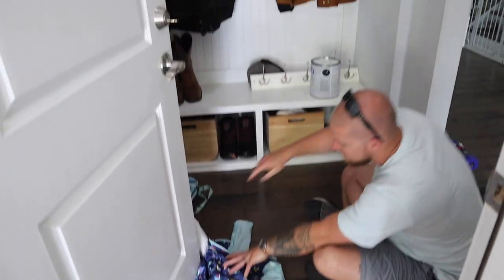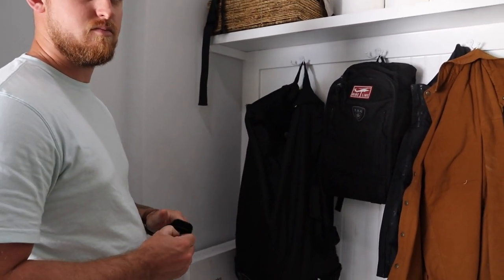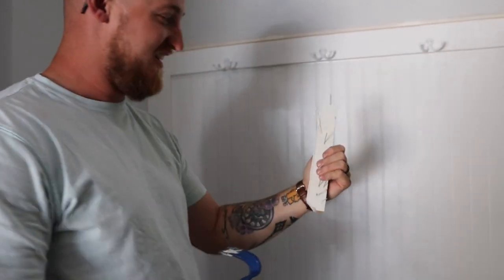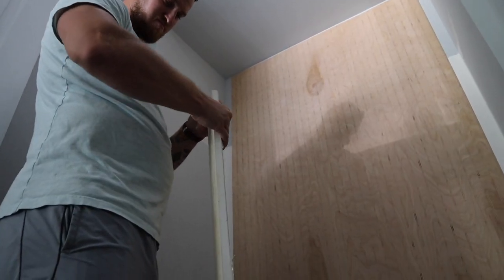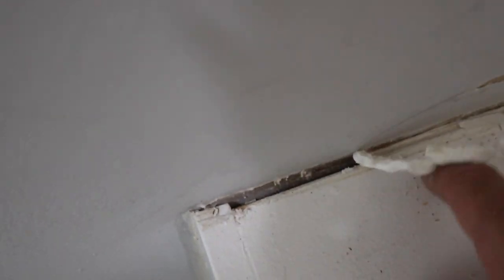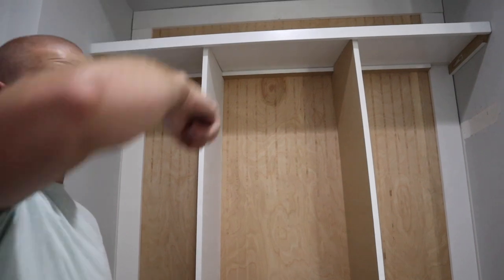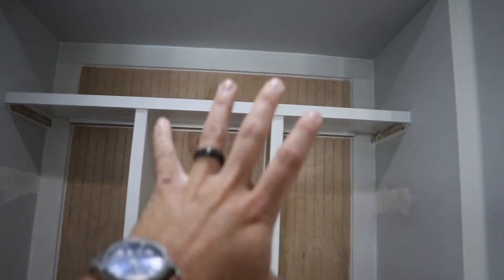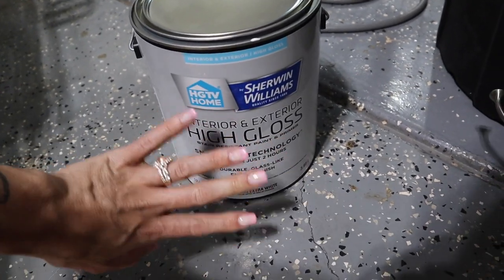MUDROOM MAKEOVER | DIY PROJECT | BEFORE & AFTER